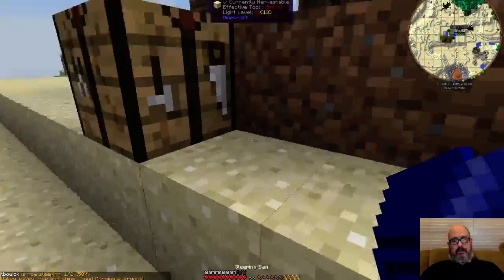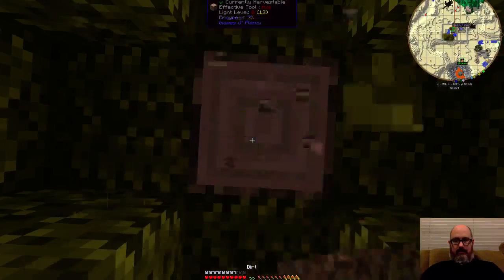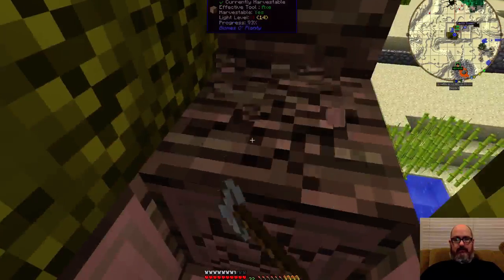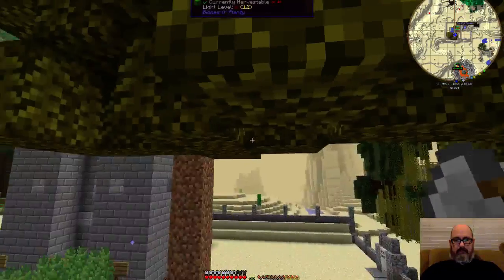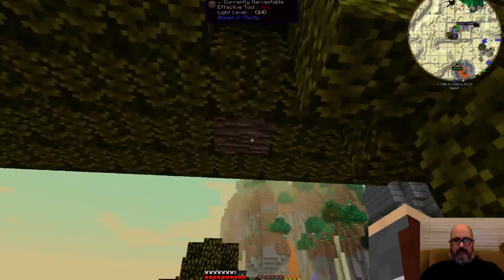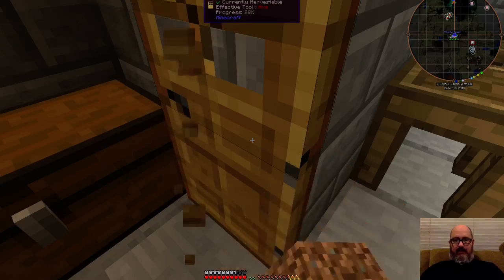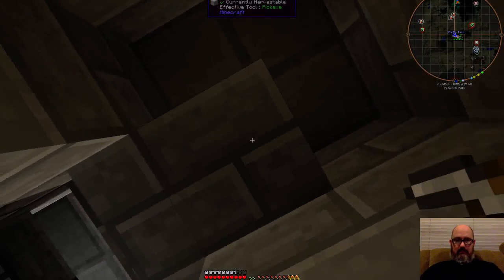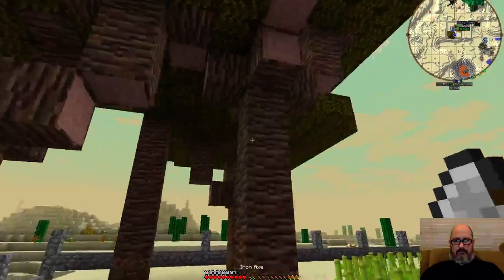Episode 16 - Resonant Rise From the Ashes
We're building a new kingdom on the ruins of the past in this new series based on the Resonant Rise modpack. Join us for the adventure!